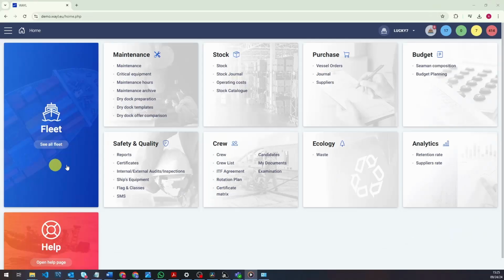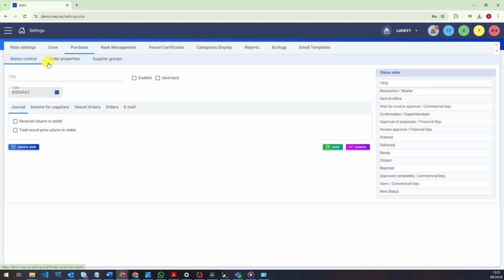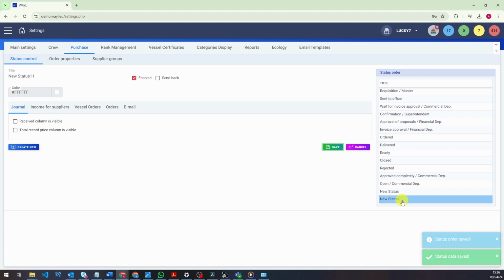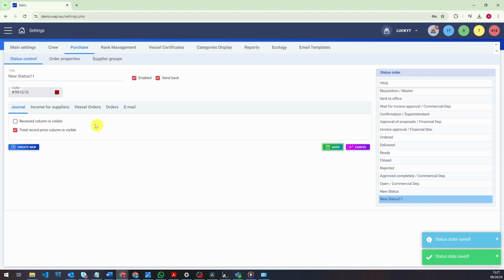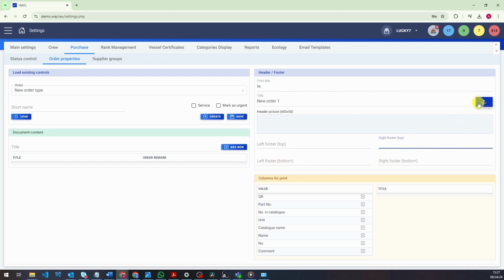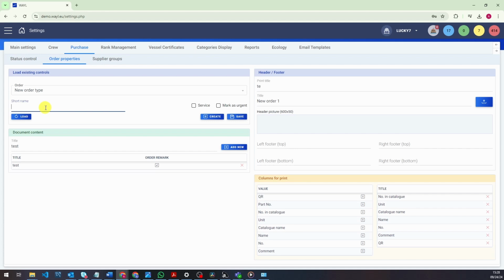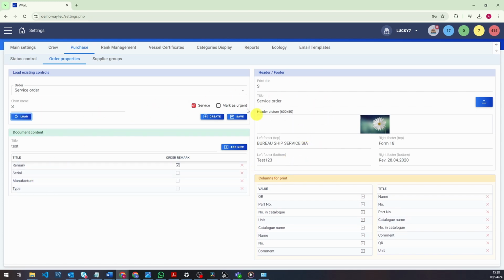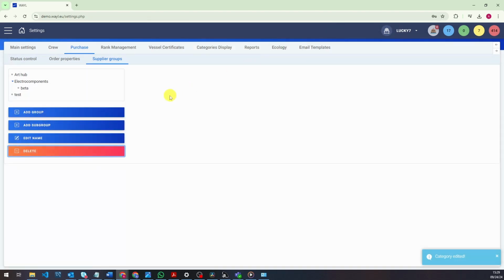WAYL system - Settings - purchase tab Explained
In this video we will dive deeper in the Settings  Purchase tab, where: Status Control, Order Properties, and Supplier Groups, will be shown, here you will be able to set the statuses by which orders will be processed, create types of orders, and create supplier groups by combining them.